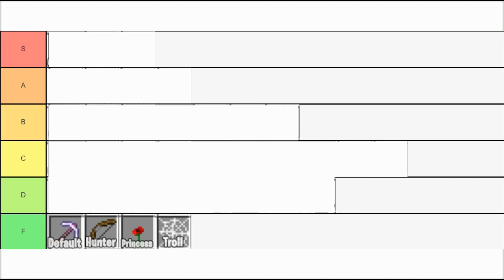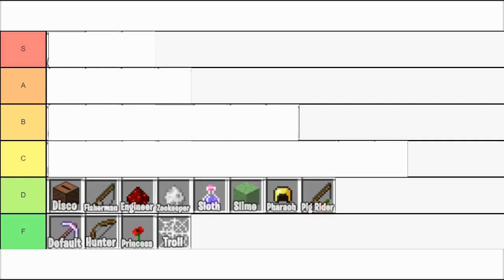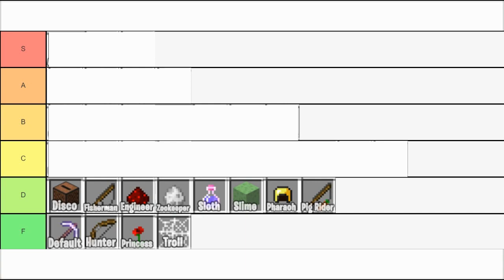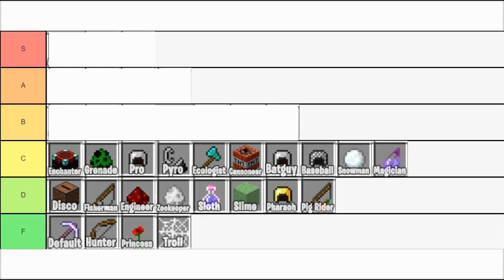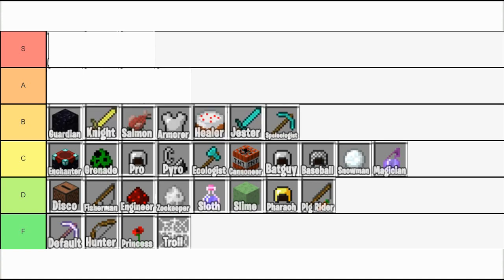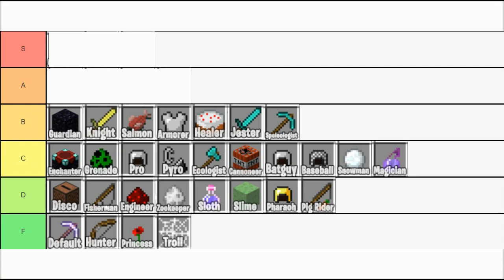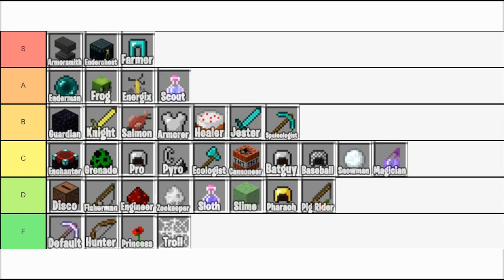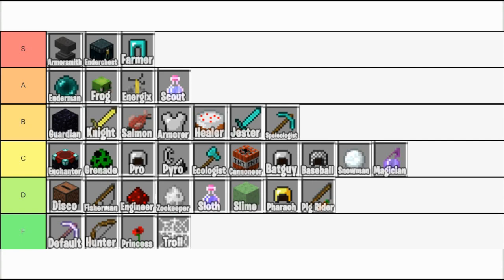The Hypixel Skywars Kit Tier List [2019]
Hey guys, Wifies here! Today we will look at the best and worst insane skywars mode kits. Comment on what you think the best kit is!

⏰Upload Schedule:
➤➤Monday: HermitCraft
➤➤Wednesday: HermitCraft
➤➤Thursday: Log Craft